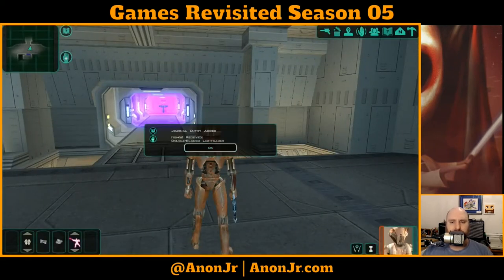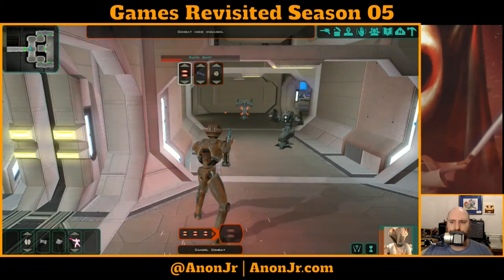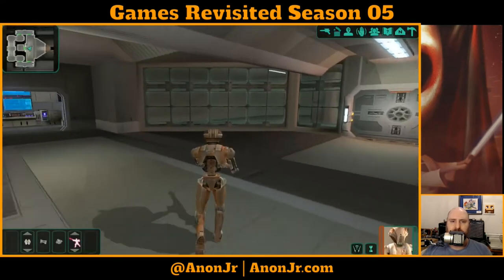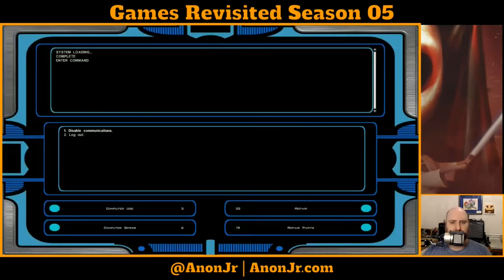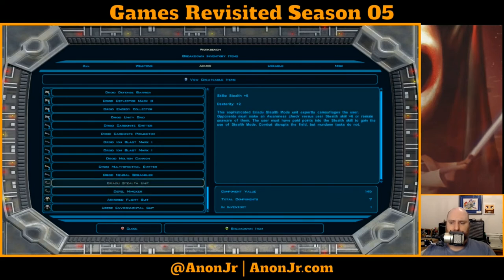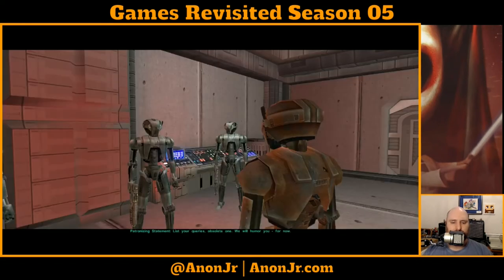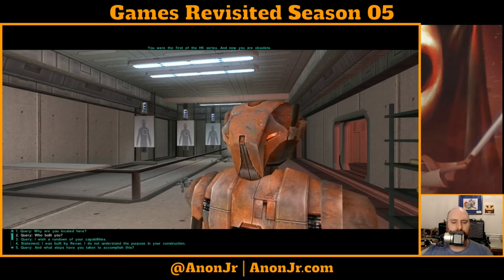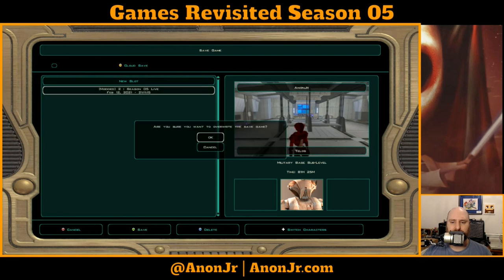Knights of the Old Republic II Episode 132: Shutting Down the HK Factory Part 1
It's time for Episode 132 of Games Revisited Season 05. We're continuing our play-through of Star Wars Knights of the Old Republic II: The Sith Lords, and today we start a little side adventure. While the main party is off doing other things, HK-47 is in the hidden HK factory taking care of business.